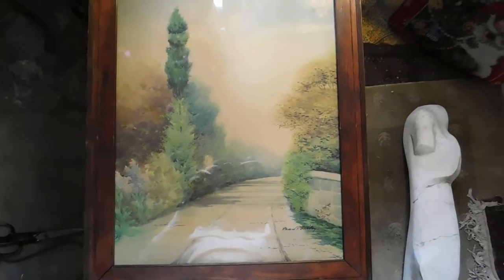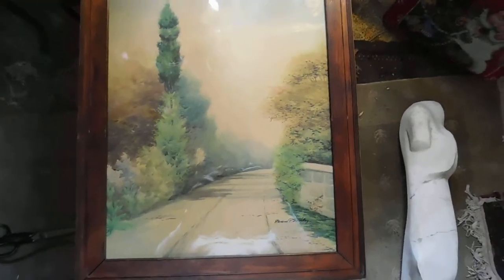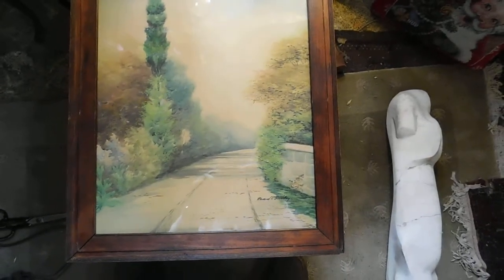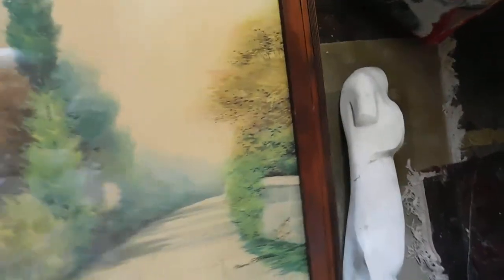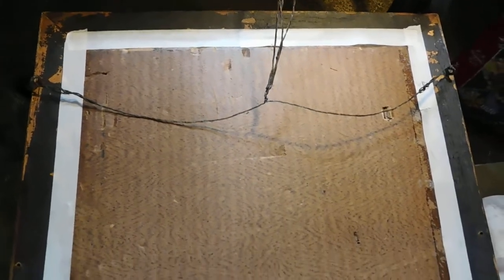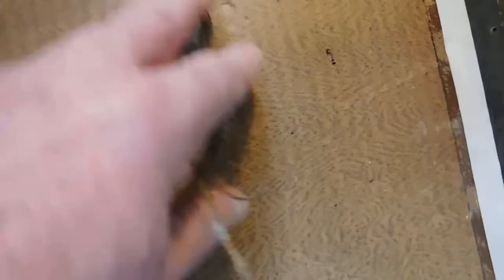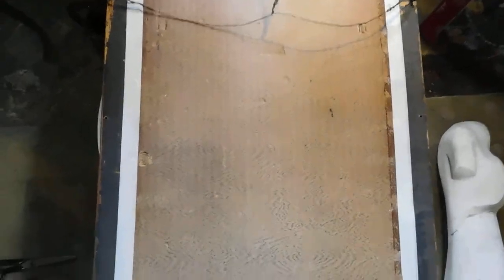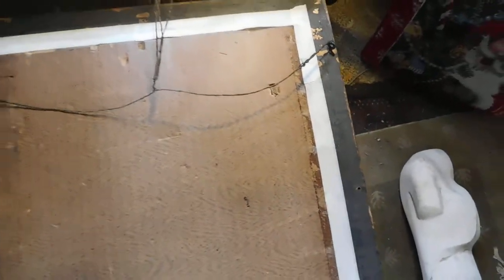Listed Artist Howard P. Smiley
Watercolor Painting ,1880 to 1900,listed artist,selling in Etsy shop,questions answered in the  coment section